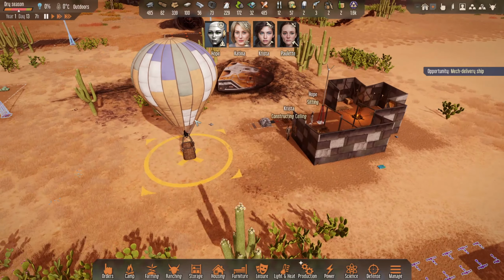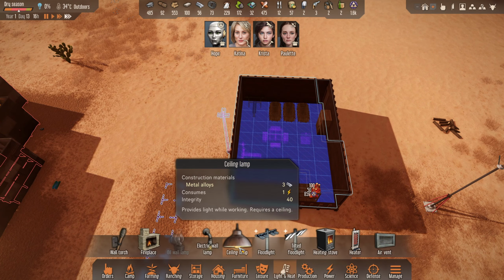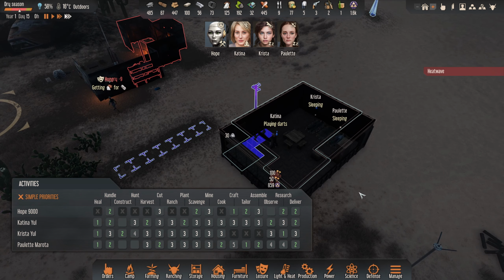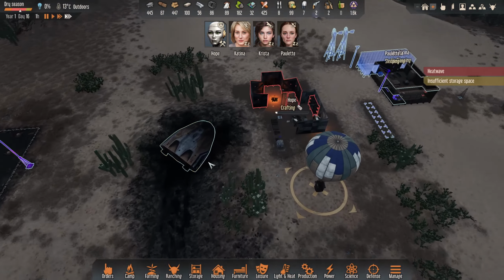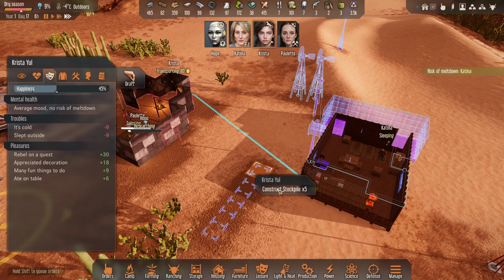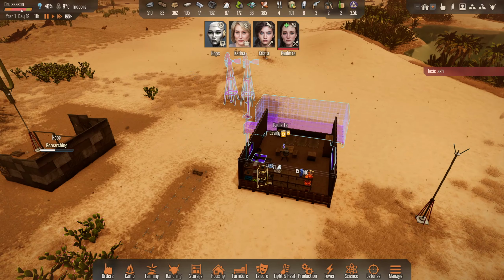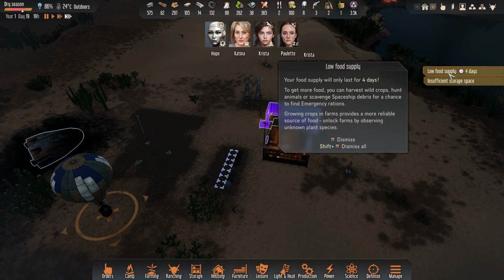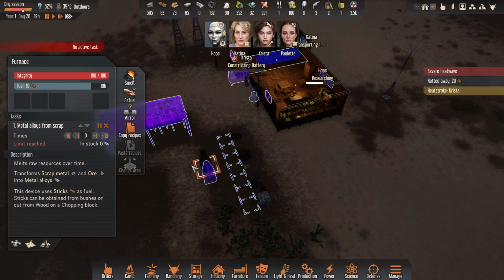Taking The Sister Survival Seriously! - Stranded: Alien Dawn Ep 2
This is episode 2 of the sisters survival in Stranded: Alien Dawn

If you like to relax, I am your guy!

a planet survival sim placing the fate of a small marooned group in your hands. Forge your story through compelling and immersive strategic gameplay as you make vital decisions to protect your survivors.
Stranded alien dawn lets play
What are your best tips for Stranded: Alien Dawn? I am constantly learning as I play so do give beginner tips and ideas that you have found!

Survival Simulation game | Colony builder | strategy builder |
Getting the best start on Stranded: alien dawn couldn't be easier.

Stranded alien dawn  | Stranded alien dawn tips and tricks